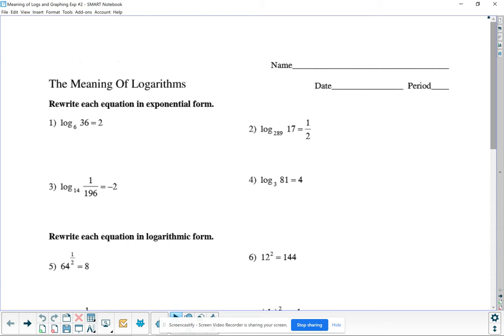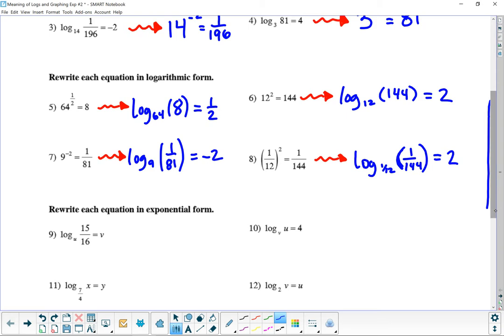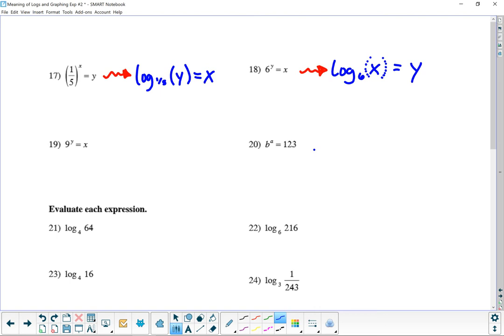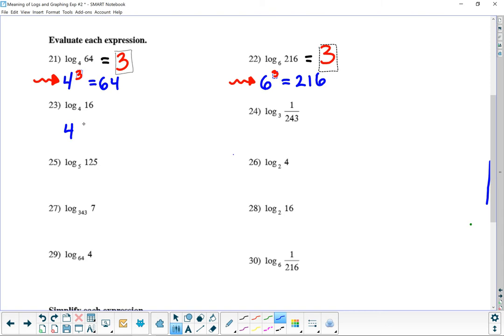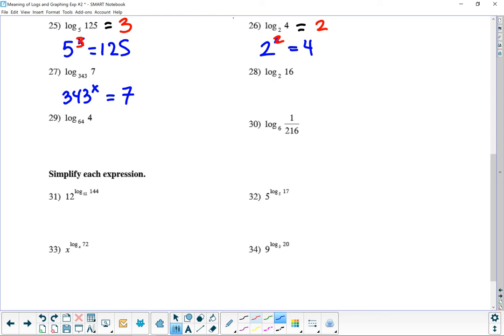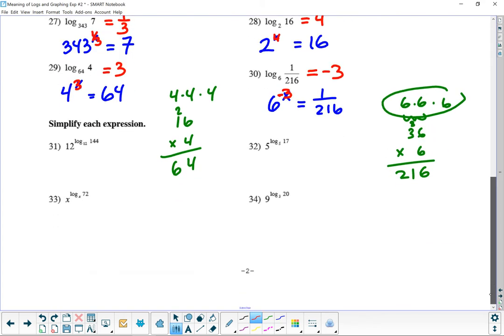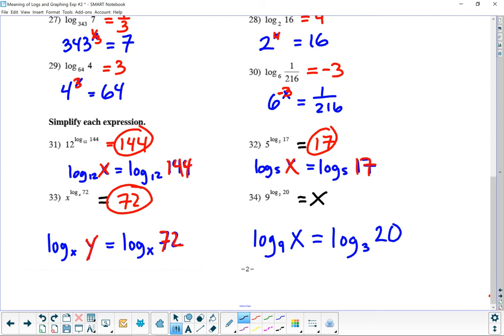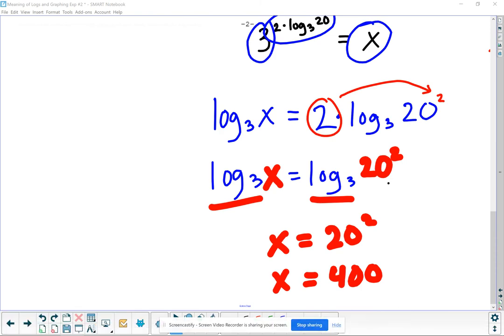The Meaning of Logarithms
Utilizing the definition of a logarithm to rewrite a log or an exponential expression to better understand and simplify.